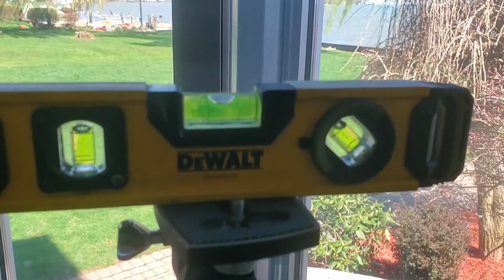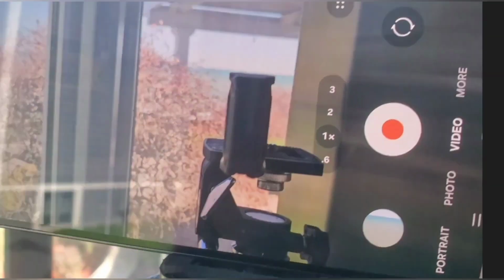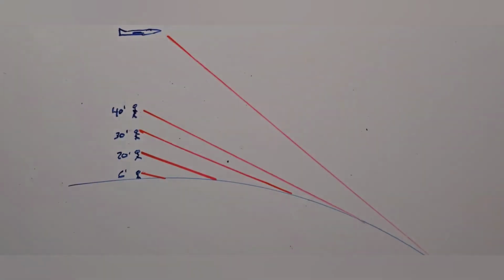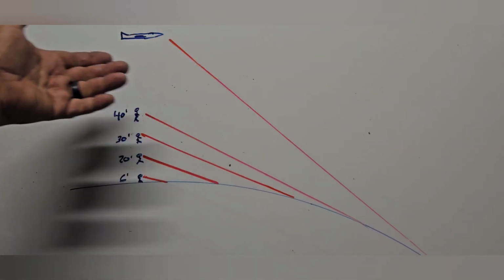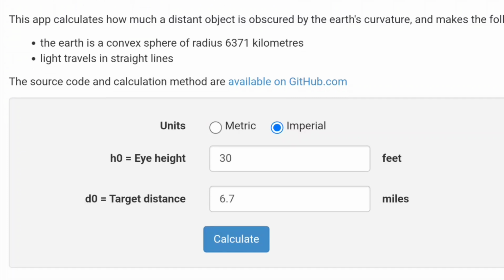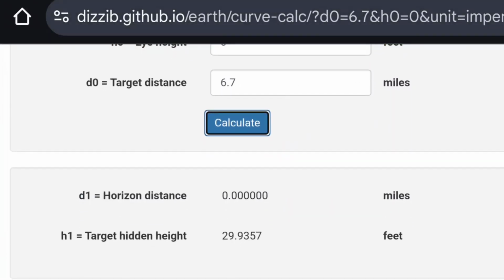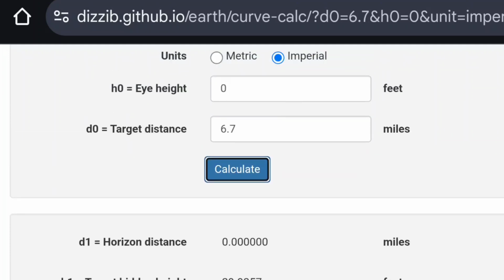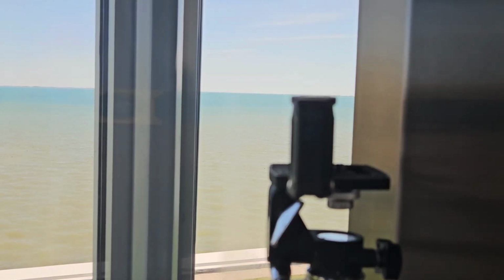The horizon is always at eye level.